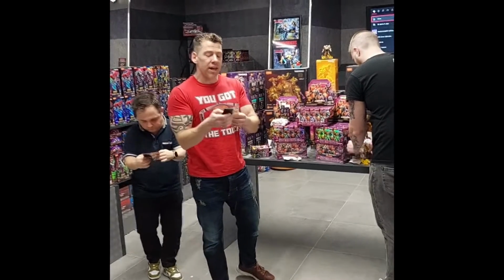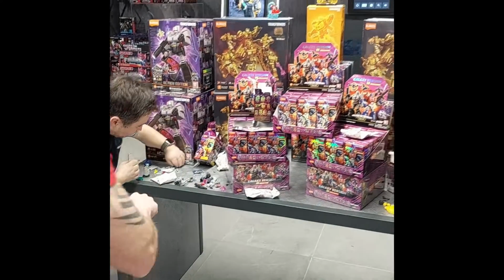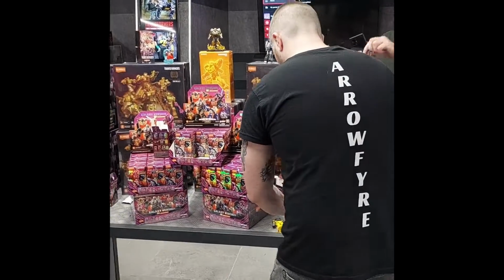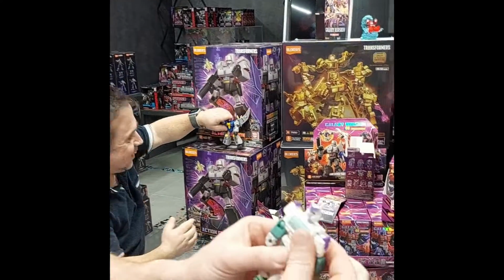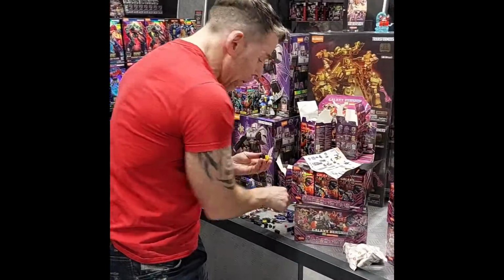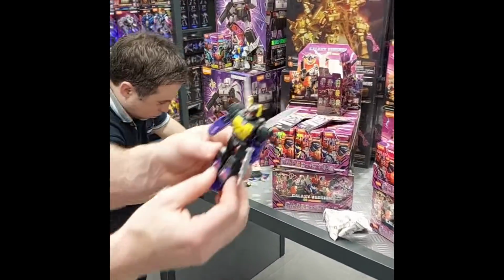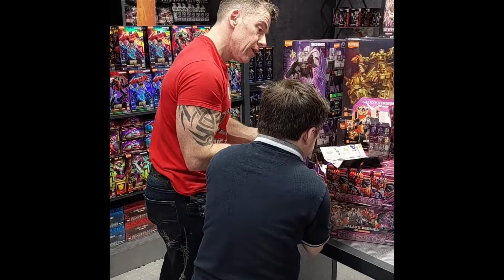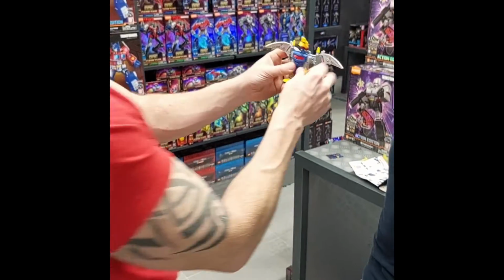Transformers blokees galaxy version 6 full unboxing & complete set build promotional video G1 & IDW.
Here’s some footage of the amazing BLOKEES day last week at the transformers Battersea powerstation. This was to celebrate the uk launch of galaxy wave 6 and the new golden lagoon. This video is a promotional video of myself, samsformers and arrowfyre.
Dont forget to check out the Battersea store website to get blokees and their exclusive merchandise.